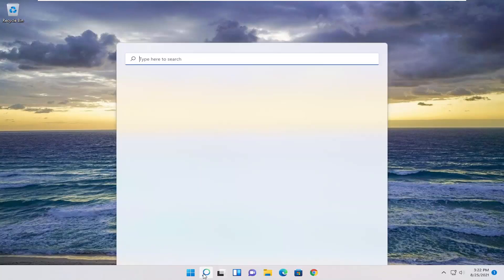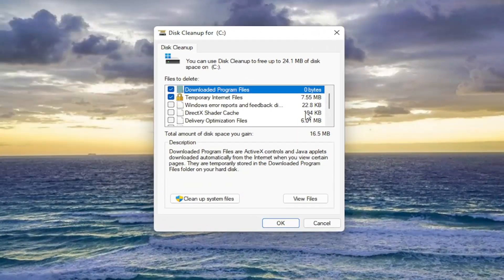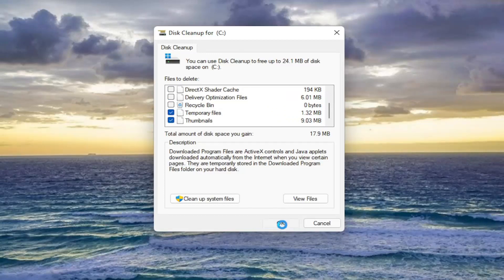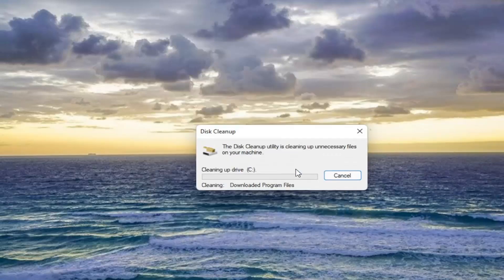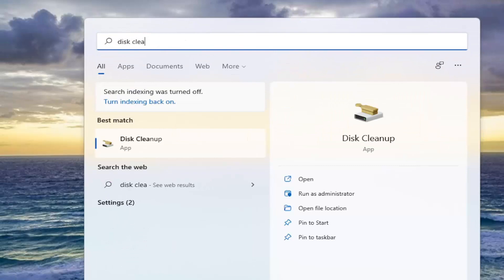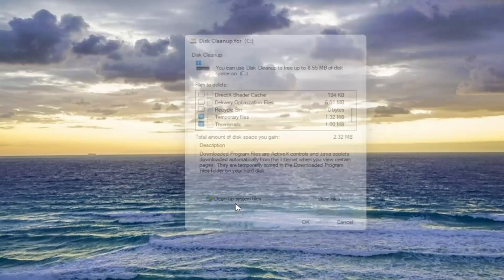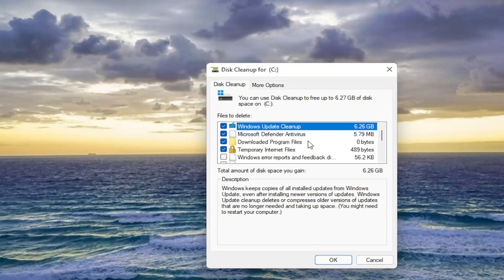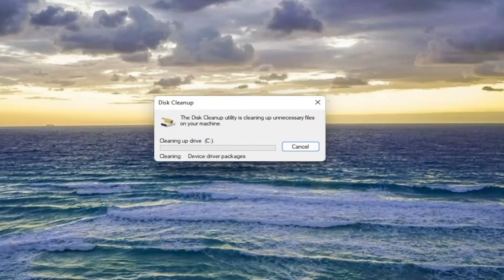Steam Not Downloading Games/Updates BUG FIX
Your Steam won’t download games or updates for you? You’re not alone. Many Steam users have had this issue occurring randomly.

This is very frustrating. You can’t play your games on Steam because of this issue. But don’t worry. You can fix this issue…